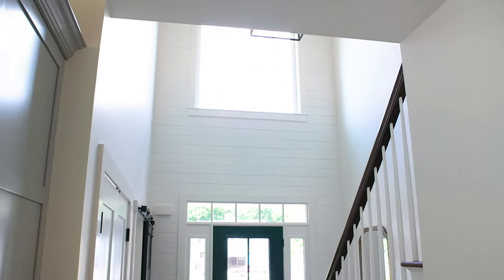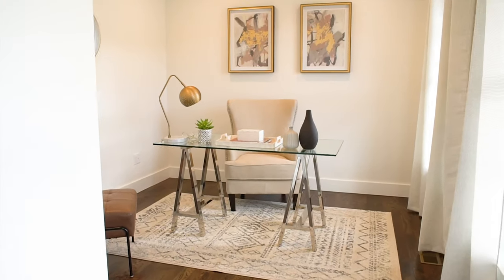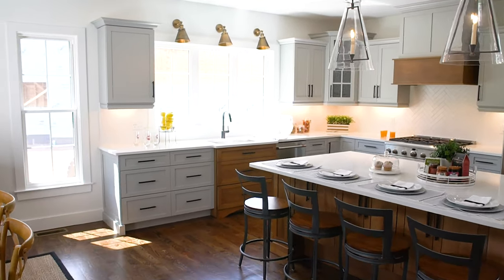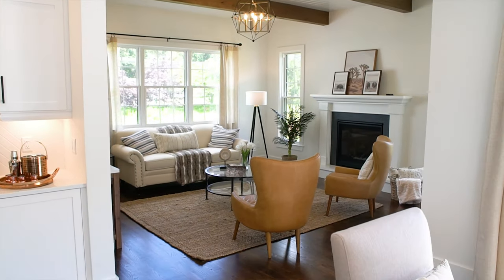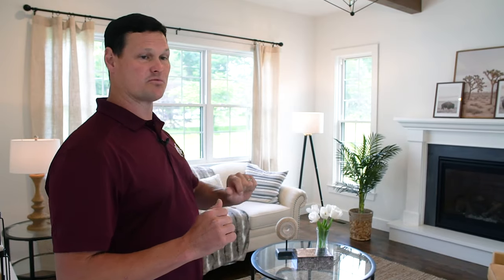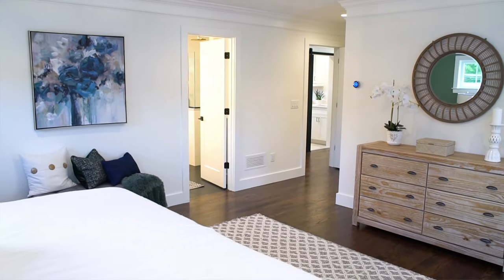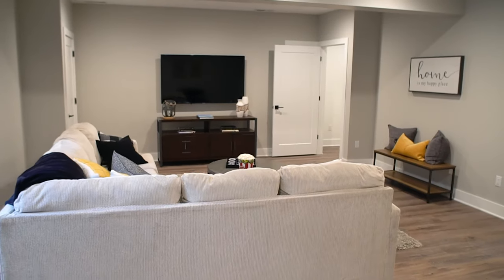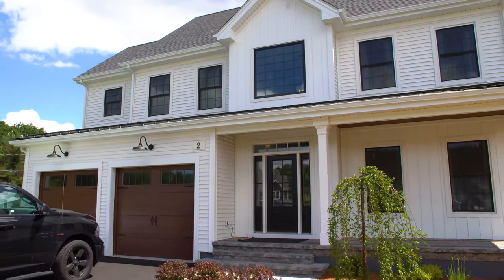Arbor Meadows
Tour Arbor Meadows in Cromwell, CT
New Homes in Cromwell, CT